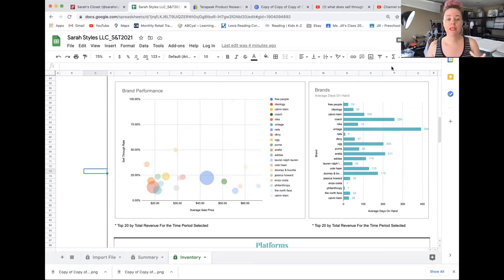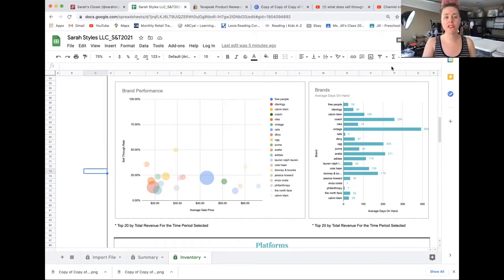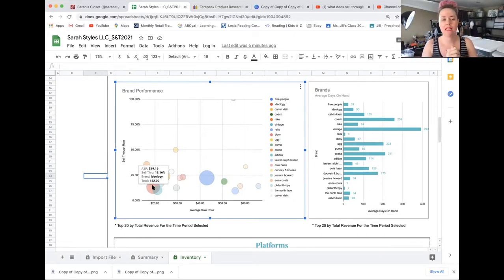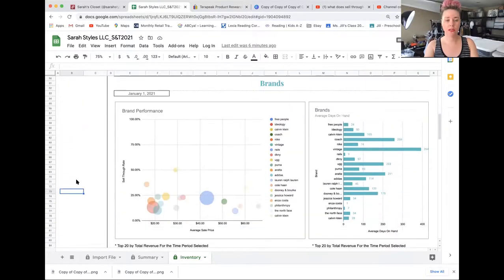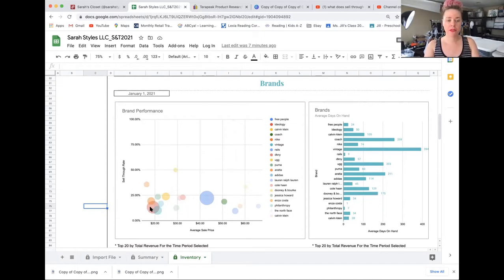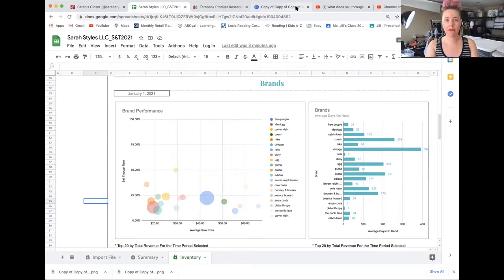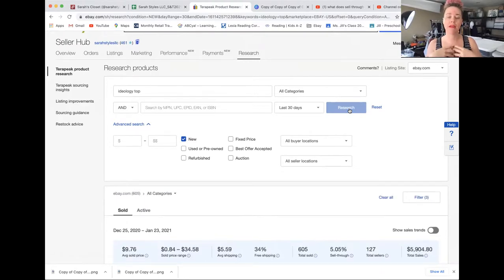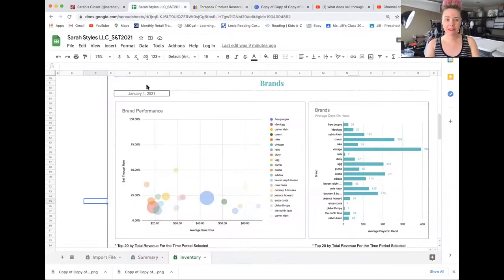DO NOT USE What does SELL THROUGH RATE mean and how to use it on Ebay PoshMark to Make Sales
I'm showing you what does sell through rate ACTUALLY mean and how to use it to make money on ebay poshmark mercari. Sell through rate is a GREAT metric to track and comparing to see how your ebay poshmark business is doing and to make more money reselling on ebay.

I'll break down what it actually is and show you how to use sell through when comparing to yourself and to the market. Using it can help you source BETTER and also STOP sourcing what isn't work!